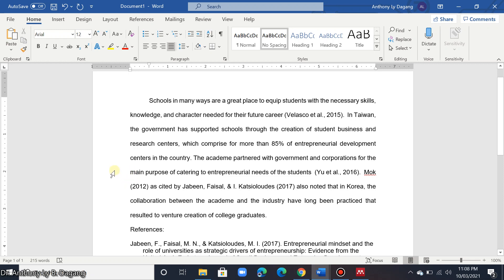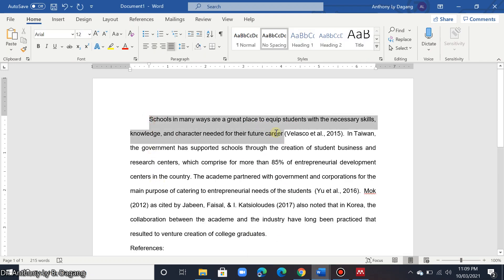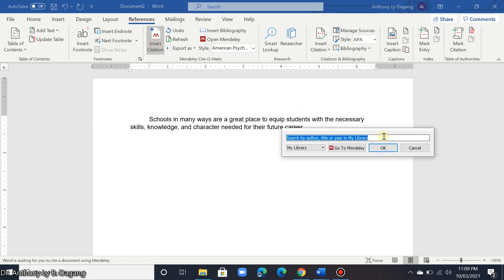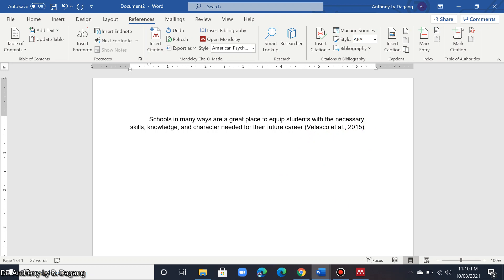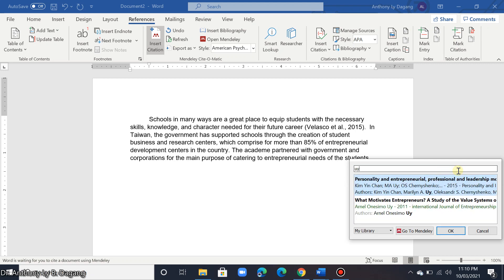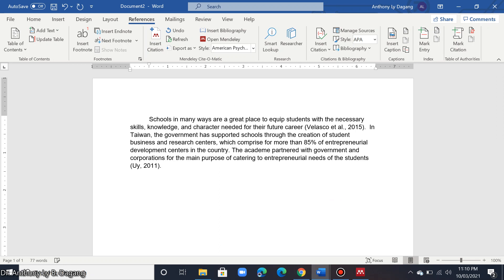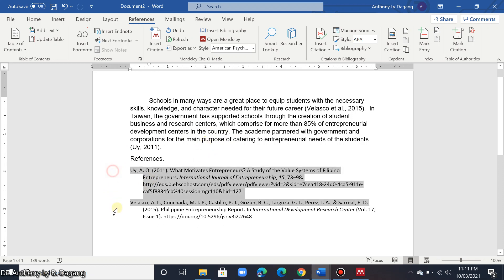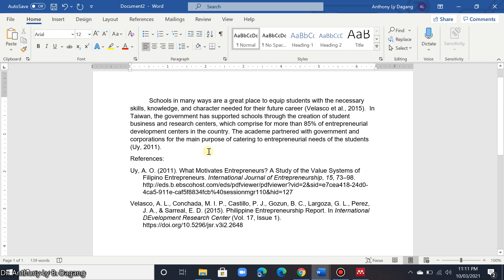Use Mendeley in MS Word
This video will show you how to use Mendeley in MS Word.  It is very easy to insert citations and references using Mendeley plugin in MS - Word.